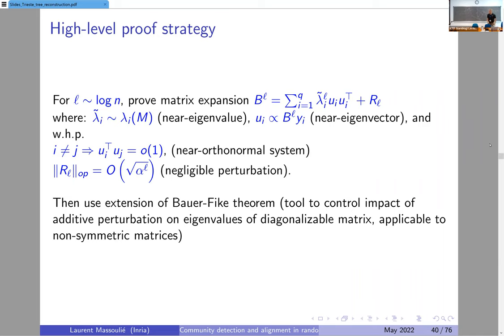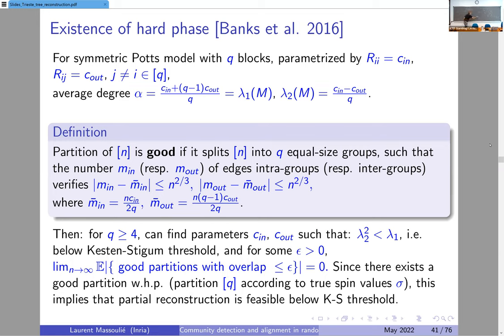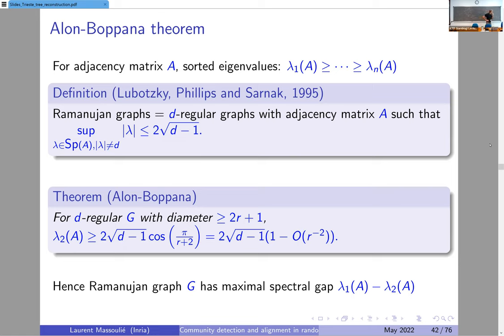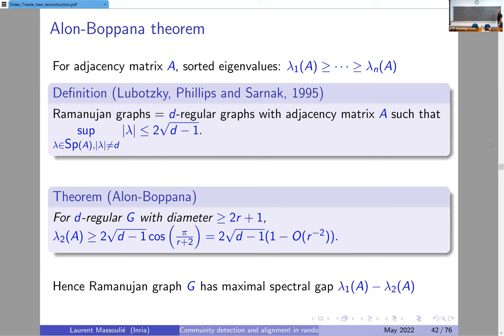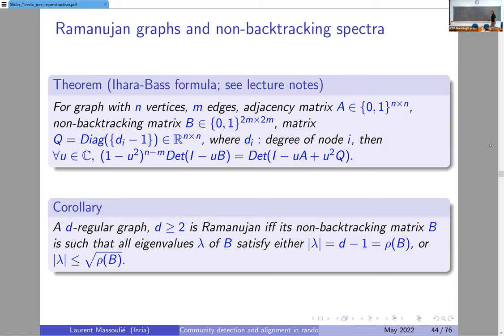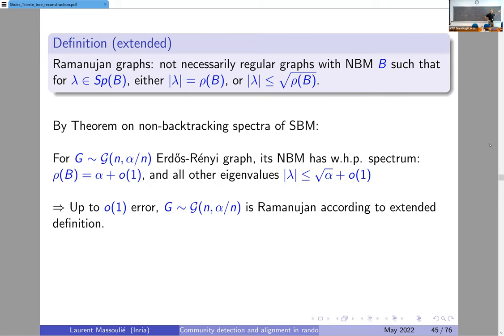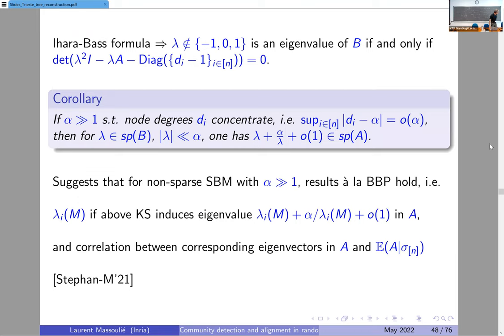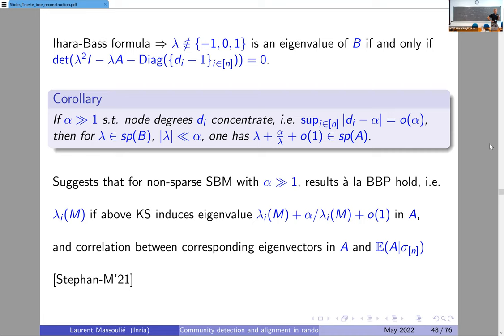Tree matching weight and polynomial-time alignment of correlated graphs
Random Matrices, Random Graphs and Statistical Physics for Machine Learning and Inference | (smr 3703)
Speaker: Laurent MASSOULIE (INRIA Paris, France)
2022_05_19-16_00-smr3703.mp4